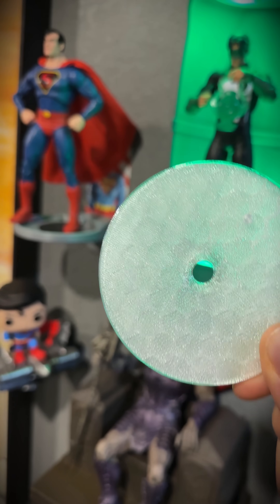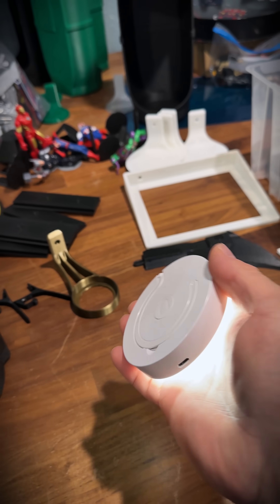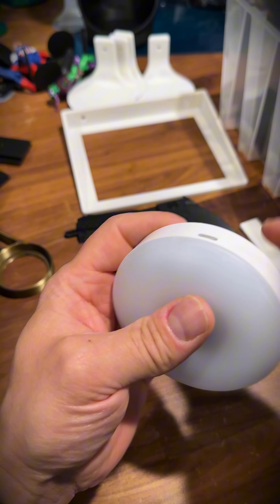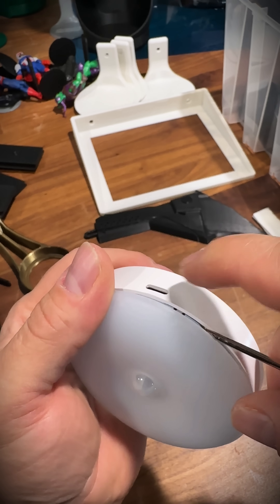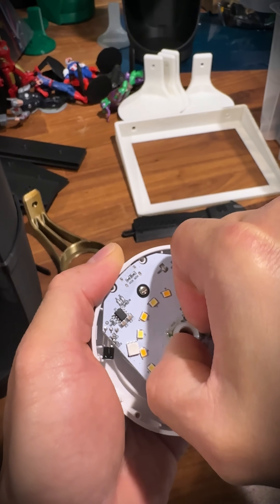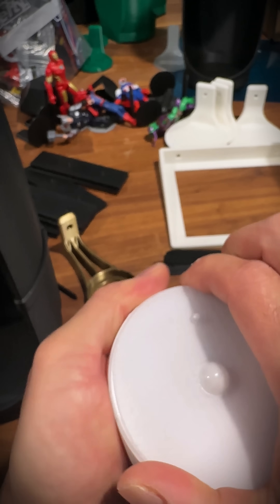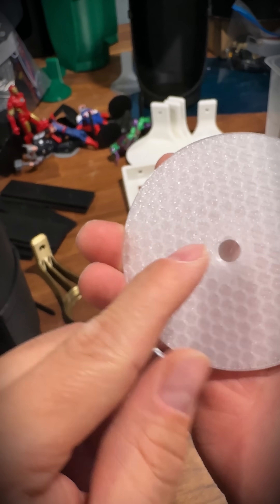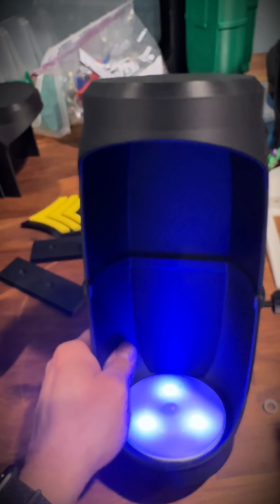HERO POD - Adding Lights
💡 Got a 3D printer and want to build your own light-up action figure stand? Here's how YOU can modify EZVALO LED puck lights and 3D print the Hero Pod display stand — complete with custom clear PETG light covers that snap right on and keep the motion sensor working.

This video walks you through:
- How to carefully pop off the light dome without breaking the motion sensor
- How to install the 3D-printed light cover that lets you place a figure on top without wobbling

If you're printing your own display for 6" or 7" figures like DC Multiverse, Marvel Legends, NECA, or Star Wars Black Series, this is the one you're looking for.